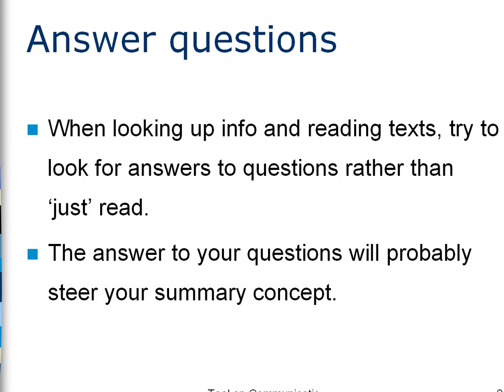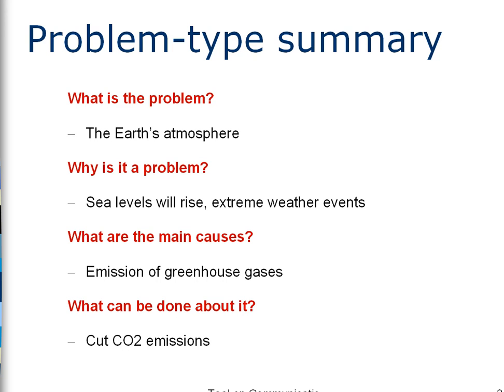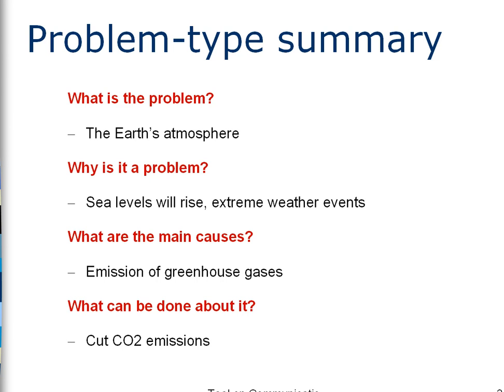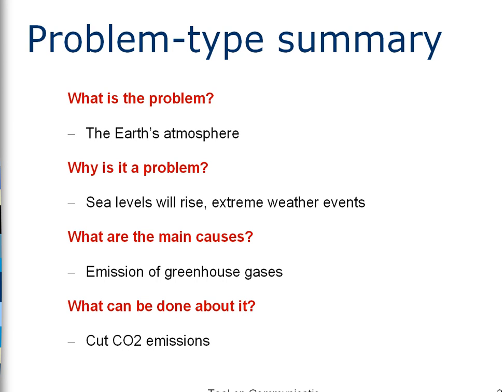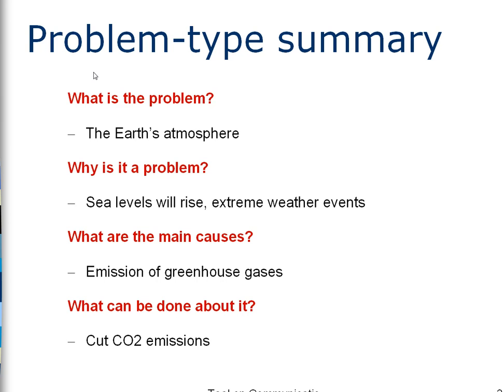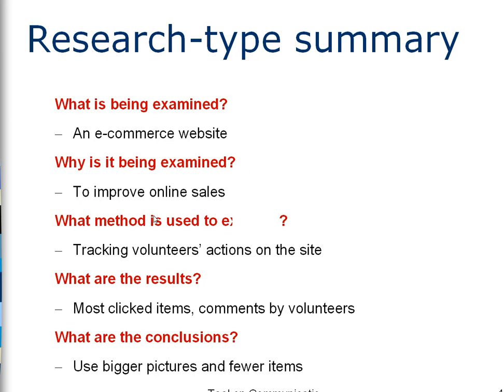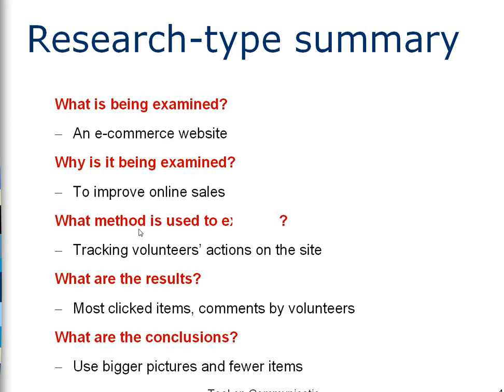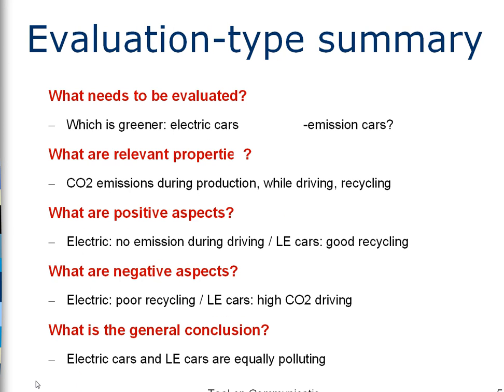Writing_skills_summarizing_1.mp4